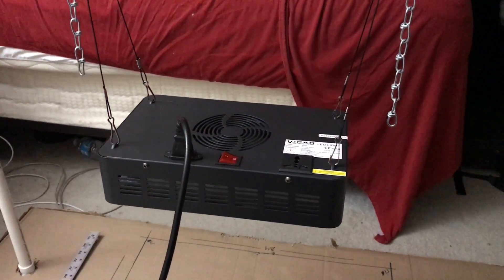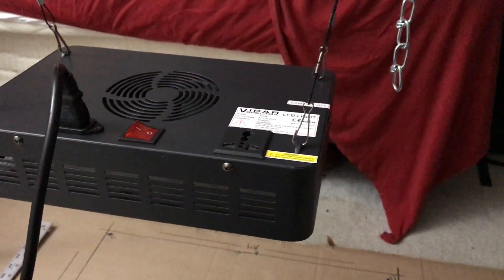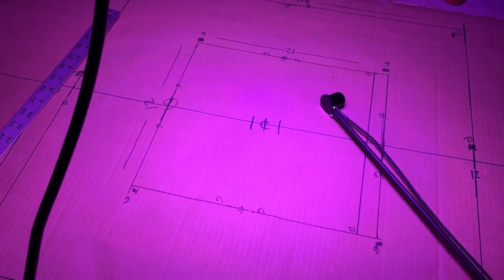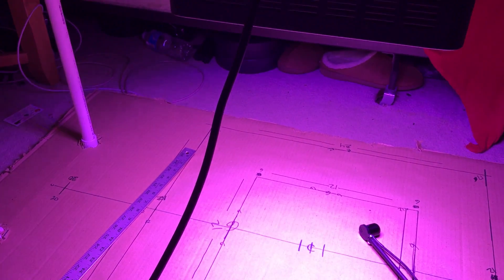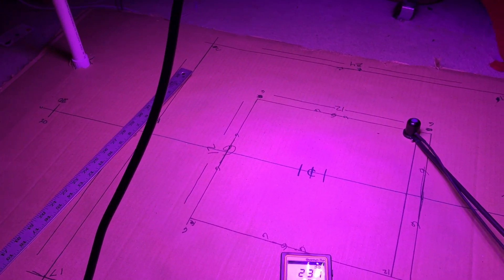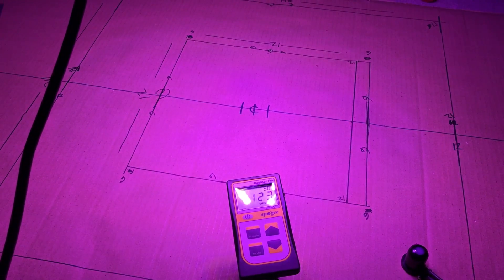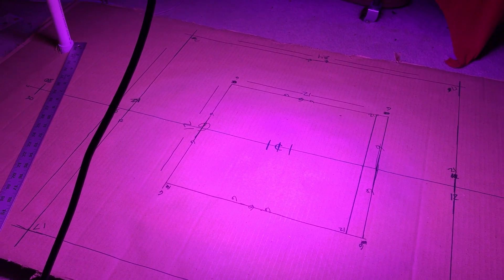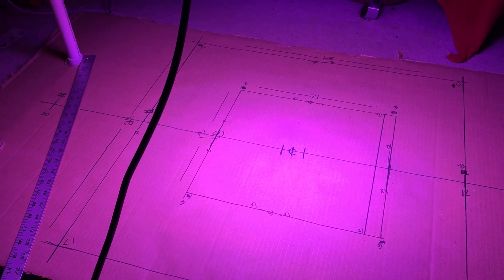Viparspectra 300w led review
Reviewing the viparspectra 300w led grow light, testing PAR, footprint and watt draw.